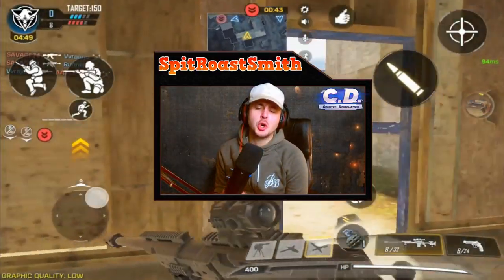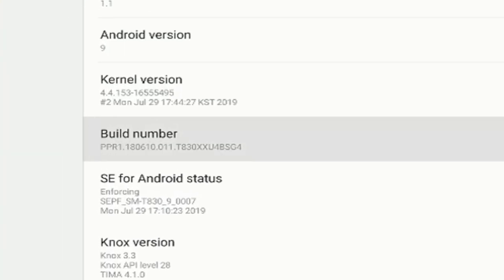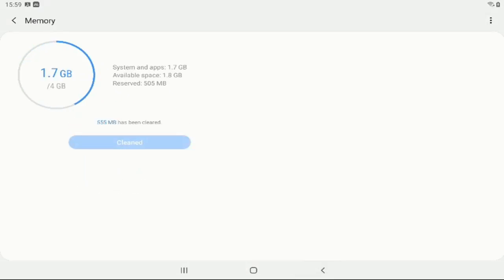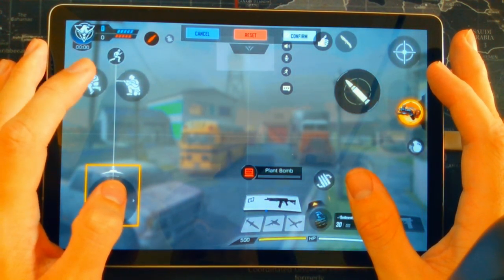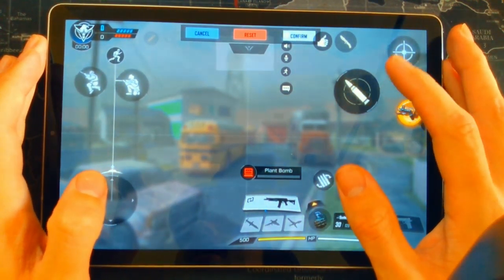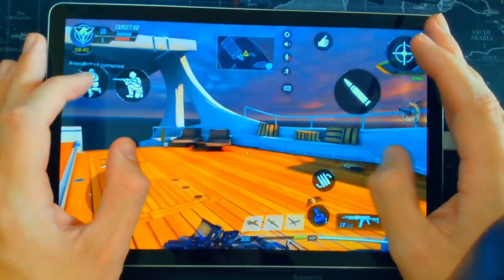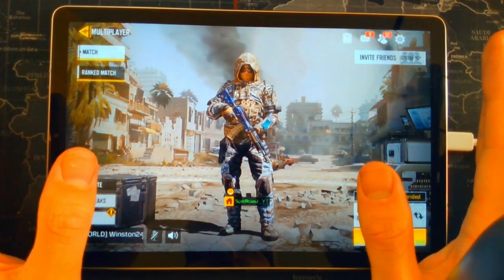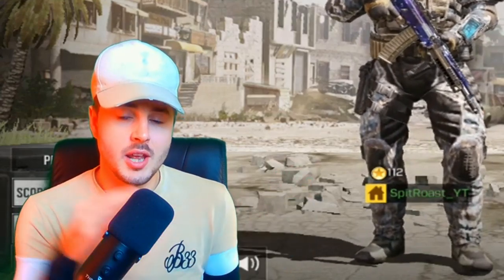BOOST gameplay on any Android device! (Call Of Duty: Mobile) BEST 4 finger claw settings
Thanks!

Call Of Duty IOS
COD
Mobile Gaming